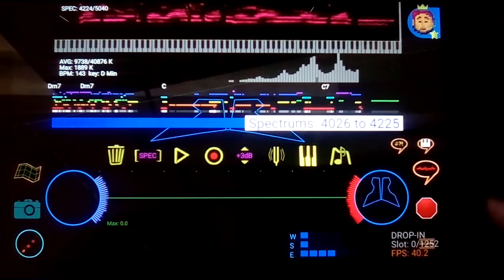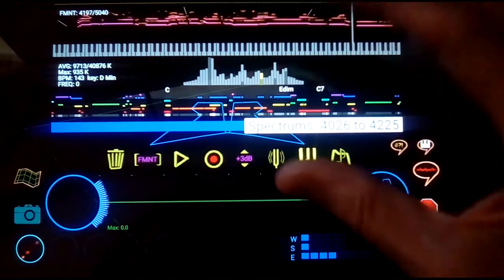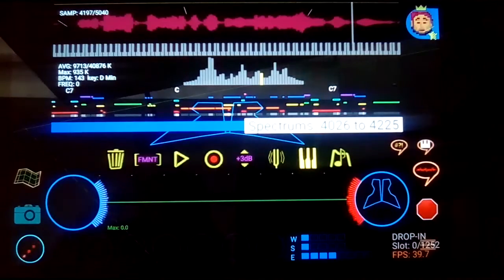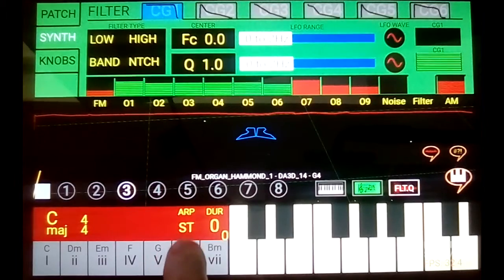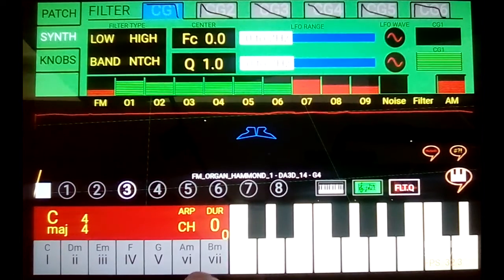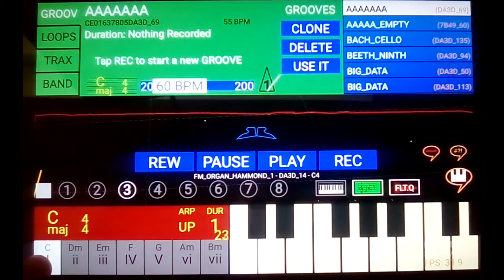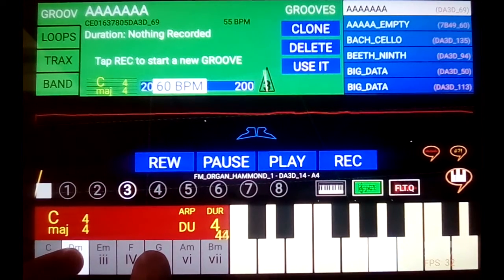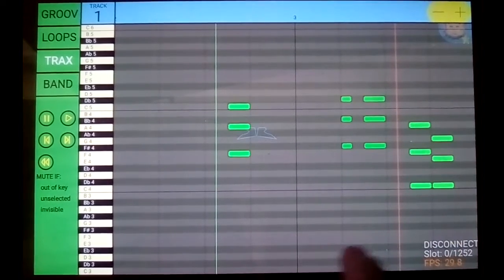synSpace: Drone Runners -- Alien Voice Thoughts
This is a highly edited progress video for the android game "synSpace: Drone Runners" version 1.07.

I kept this one pretty short and focused on two topics:  In game alien voice design, and the first baby steps of the new chording arpeggiator.

As I've mentioned a lot, I want a voice chat implementation where you get all the emotional payload of the conversation, without ever hearing any actual words (in specific, no clear profanities are shared)

In this video we meet 'speak and spell' mode, my 'formant player' which I think is the proof of concept.